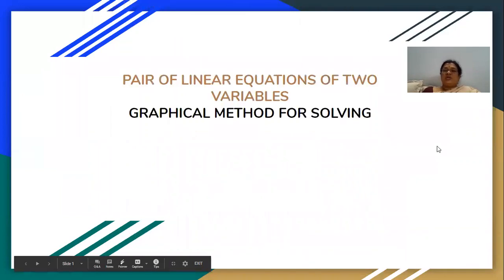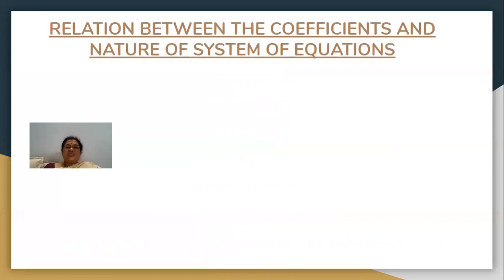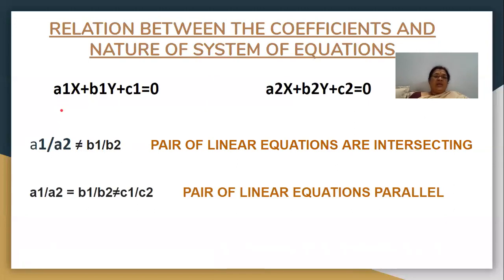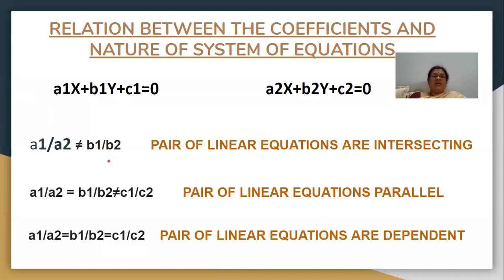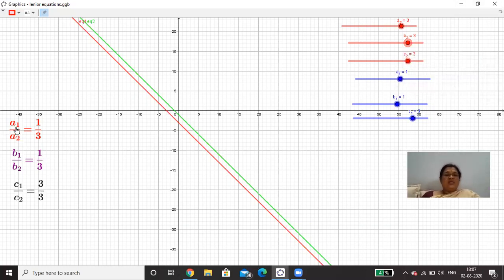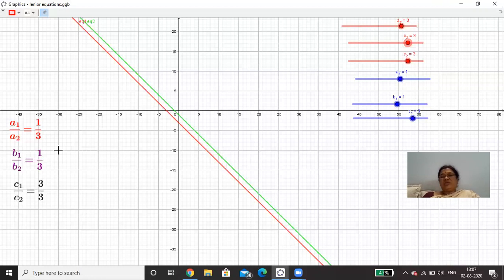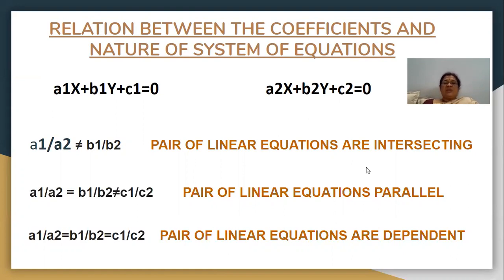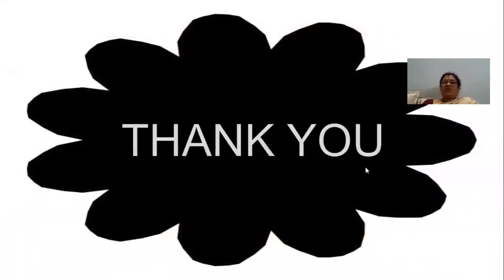10 Maths Graphical representation pair of Linear eqn & relation of coefficient and its nature/MscMEd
Using new technology I had created this video with visual effects a very important topic in SSC maths under visualization and representation that is a pair of linear equations of two variables nature of these equations in the graph weather they are intersecting, parallel, coincide.